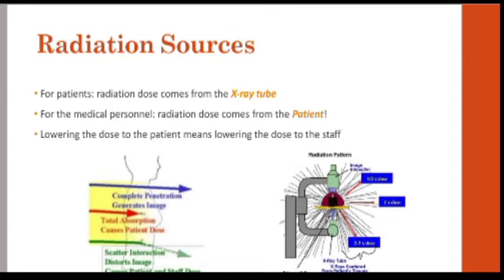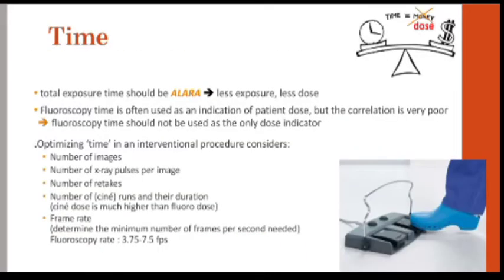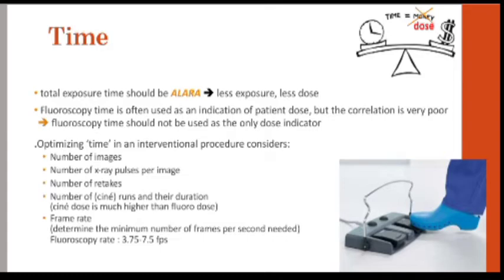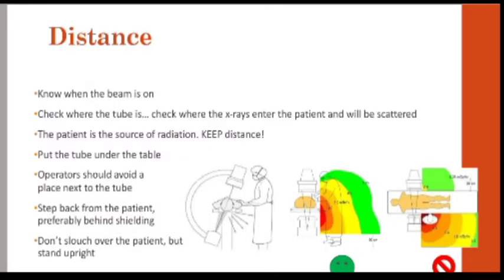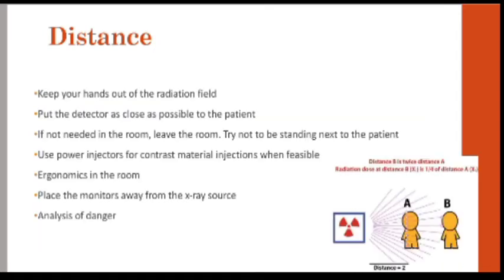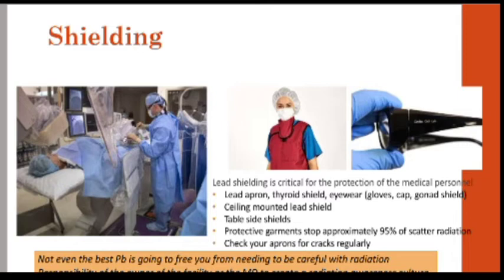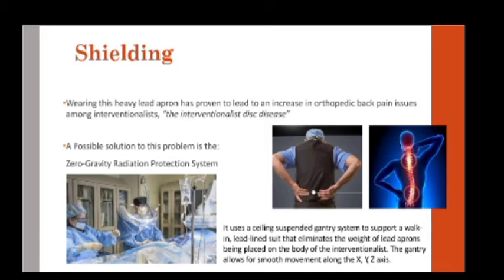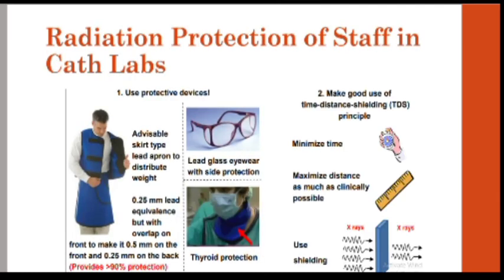Radioprotection for interventional cardiologist